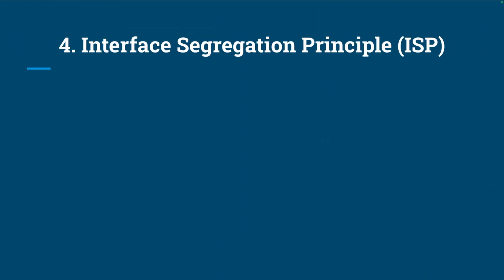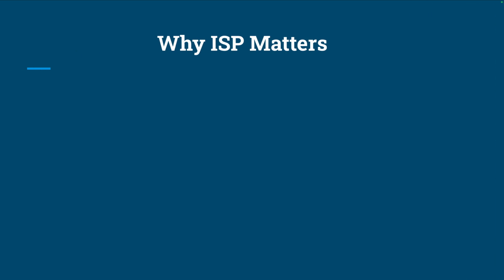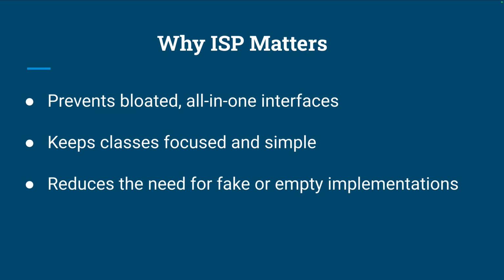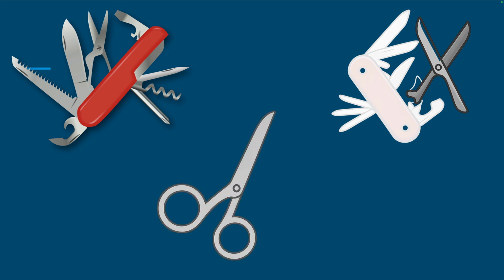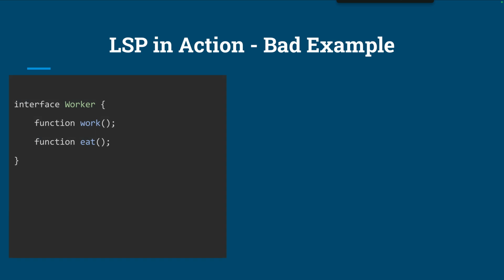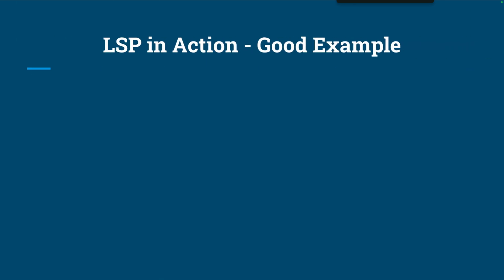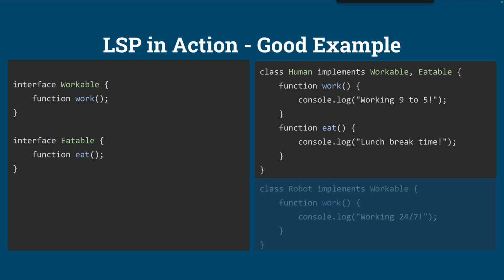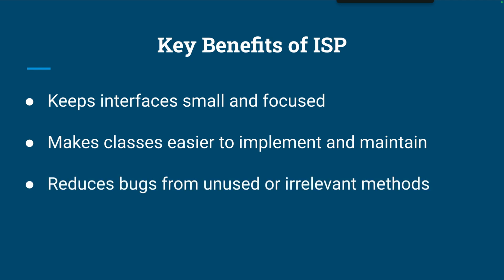Master the Interface Segregation Principle | SOLID Principles in Software Design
In this video, we explore the Interface Segregation Principle, the fourth key concept of the SOLID Principles in software development. You’ll learn what the Interface Segregation Principle (ISP) is, why it matters, and how to apply it to create clean, modular, and maintainable object-oriented code.

Through fun analogies and practical examples, we’ll show how large, bloated interfaces can lead to unnecessary complexity — and how ISP helps avoid that by keeping things focused and efficient. This video is perfect for developers of all levels looking to write better, more flexible code.

👉 Key Topics Covered:
◉ What is the Interface Segregation Principle?
◉ Why it’s important in object-oriented programming.
◉ Real-world examples + good and bad code designs.